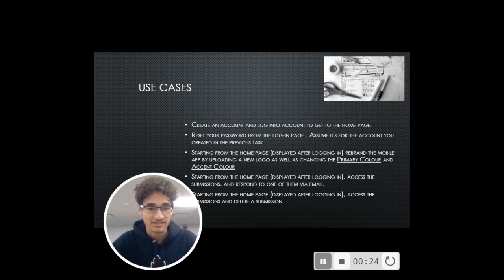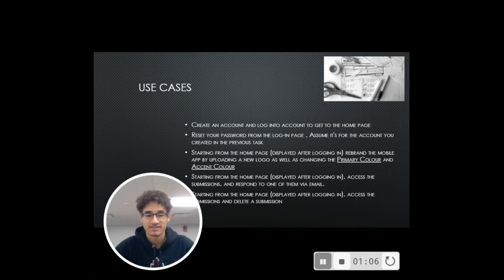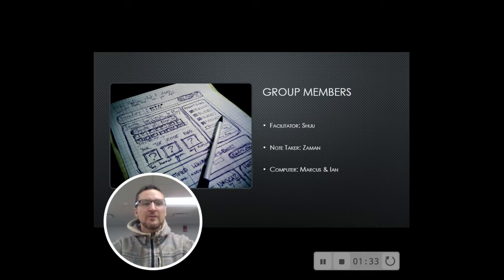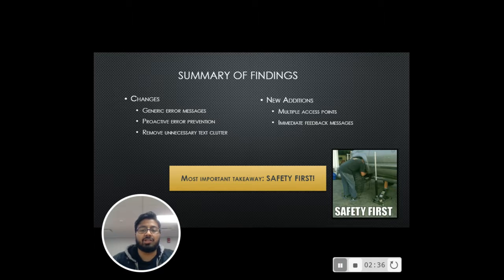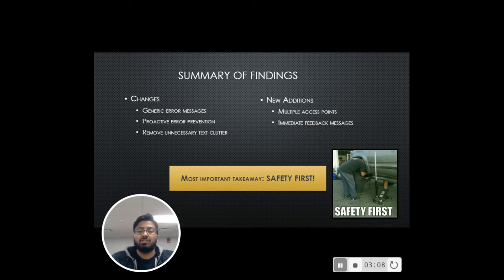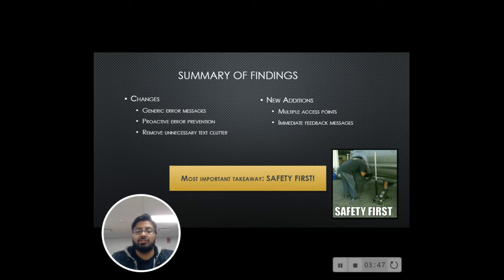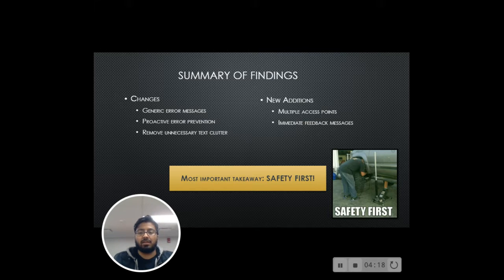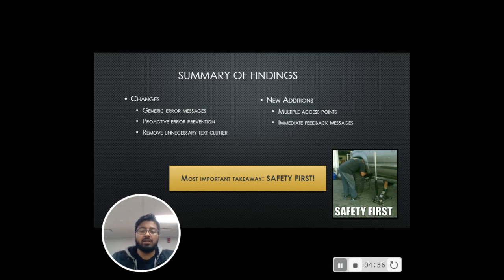Team Ticklers - Lab Demo 1 Report